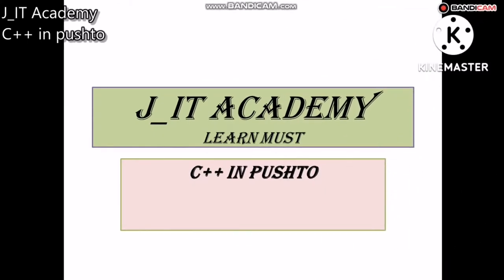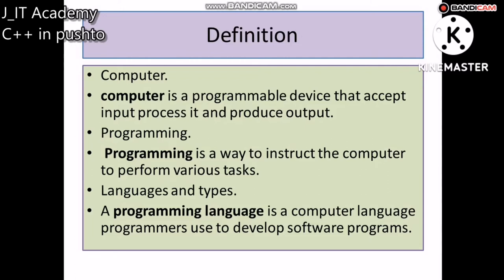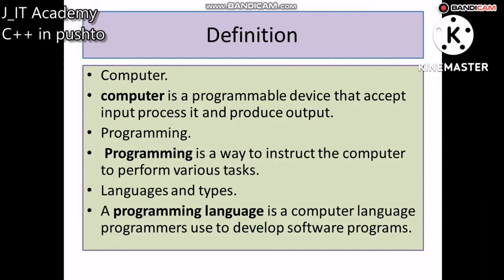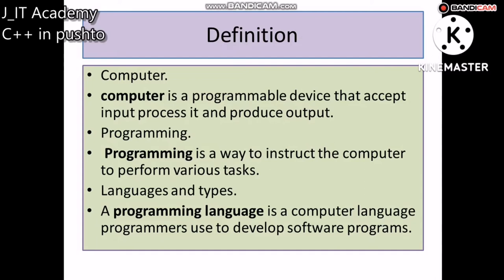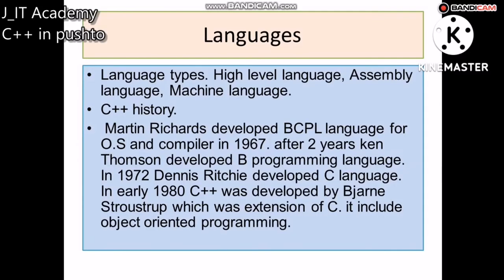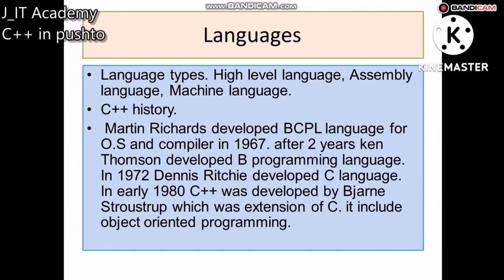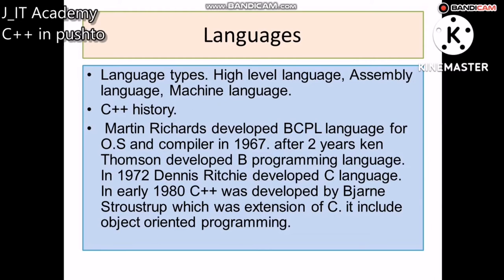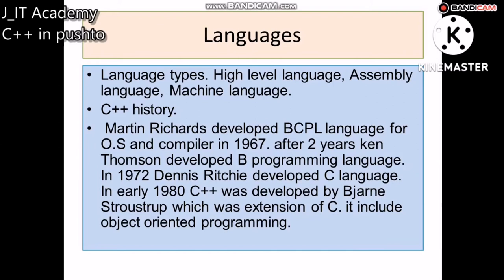J_IT Academy. Introduction and History of Programming in C++ in Pashto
J_IT academy. C++ in Pashto. This video is the introduction for computer to create a background for programming. After computer introduction there is history of computer languages and the types of languages are introduced.